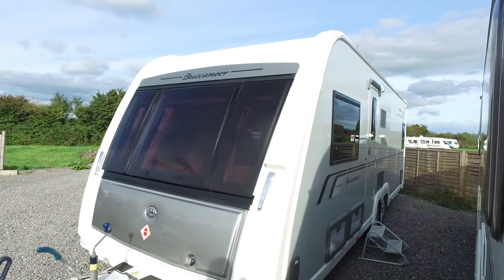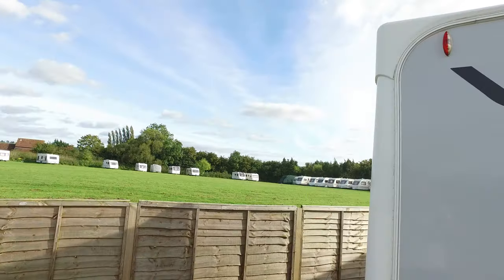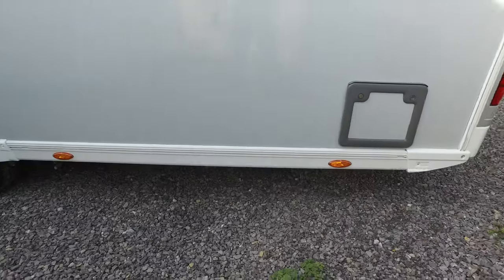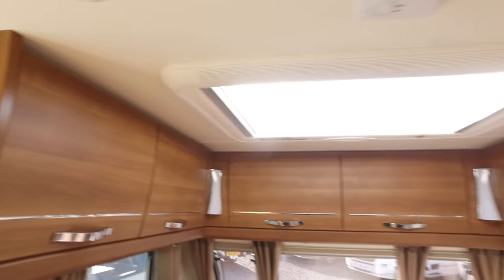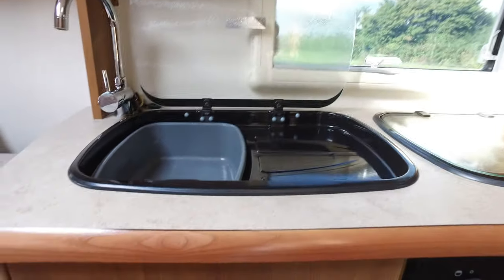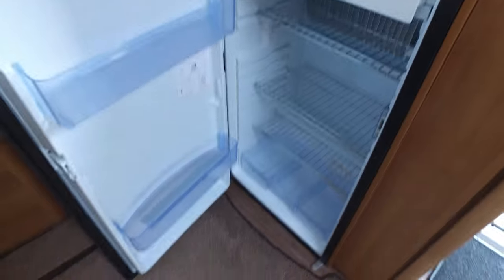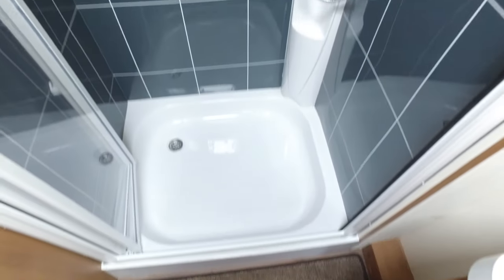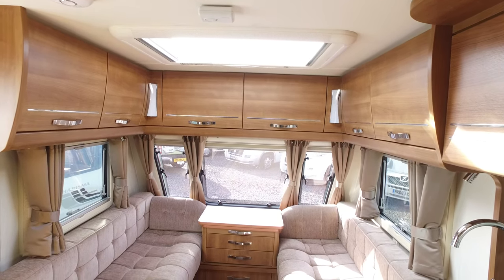2013 Buccaneer Schooner